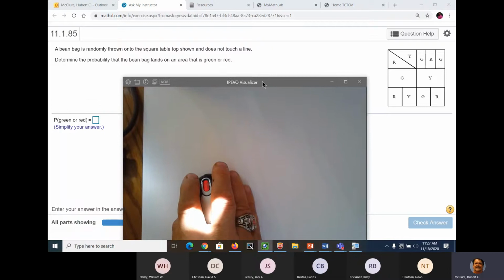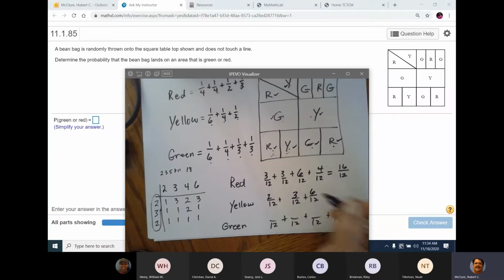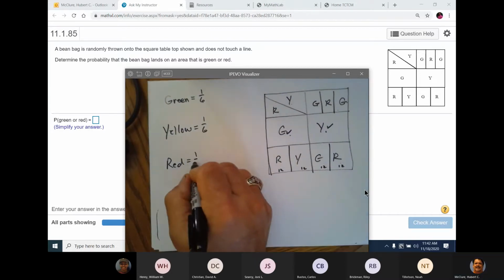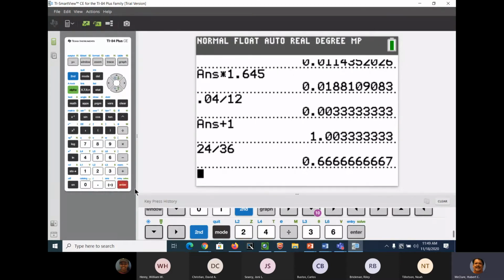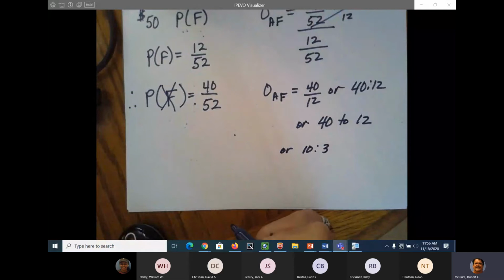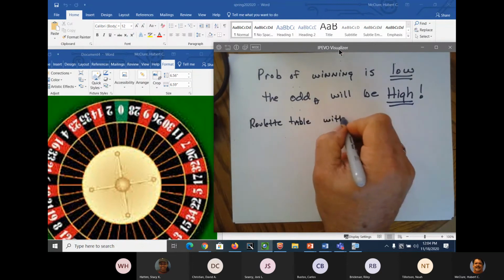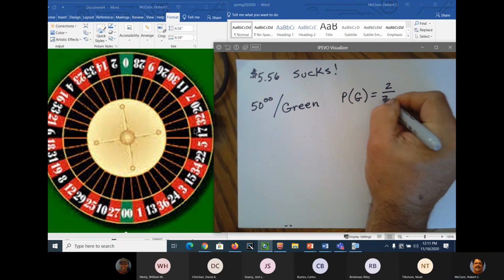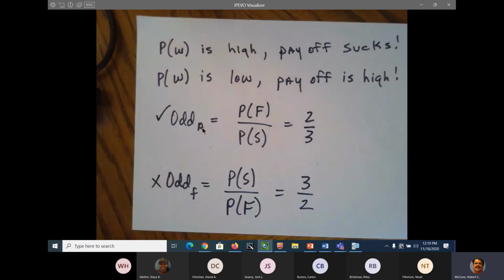MAT 155 11 2 odds